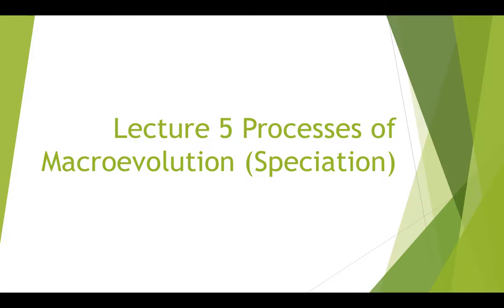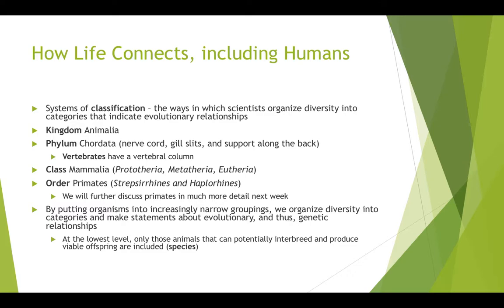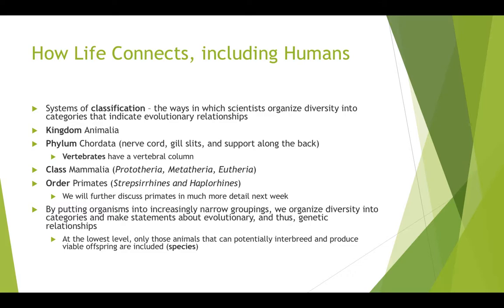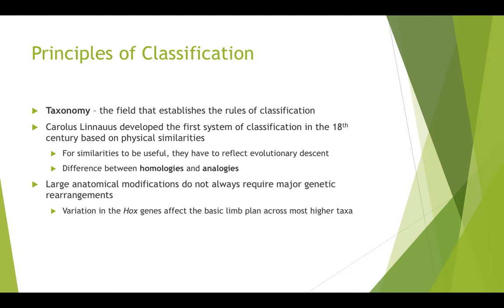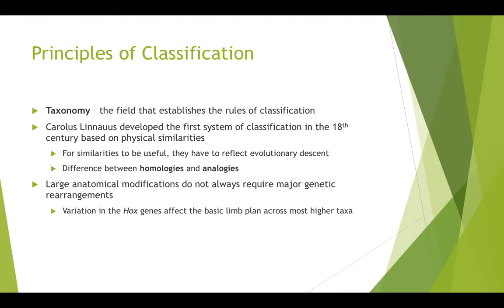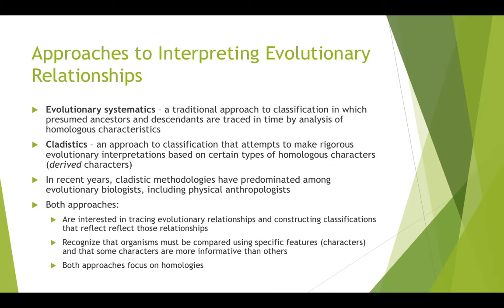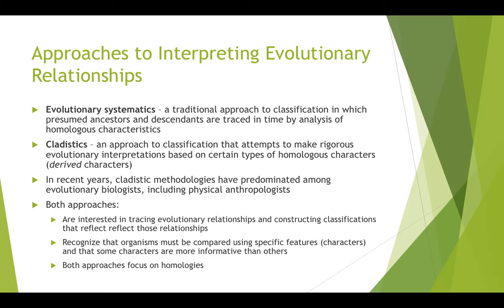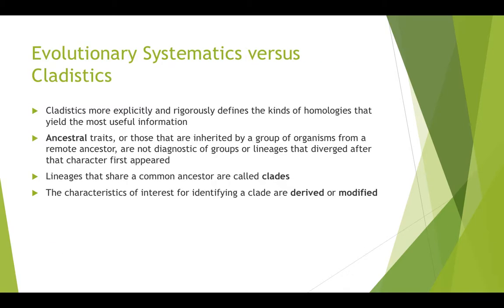Lecture 5 part 1